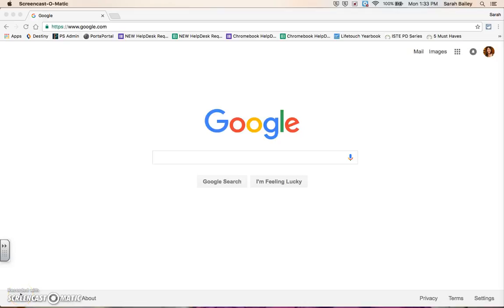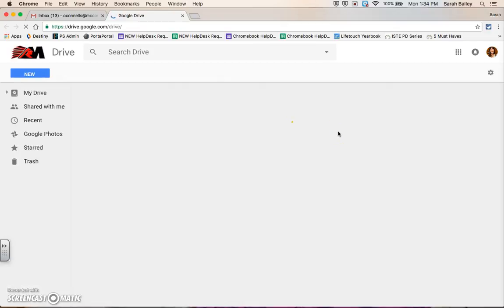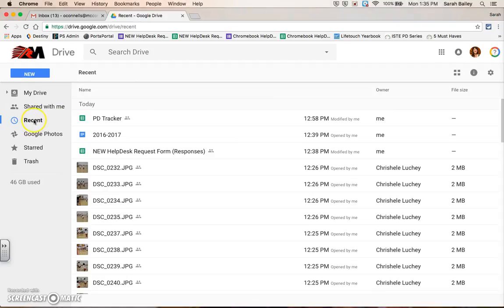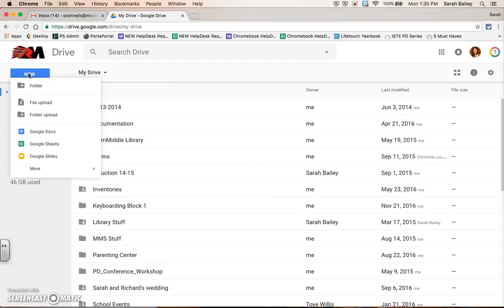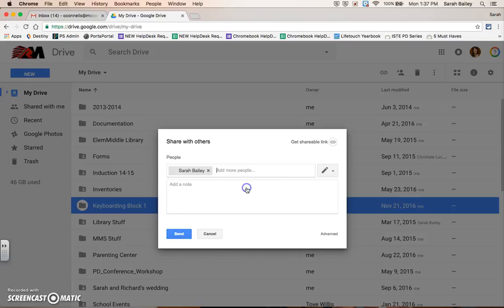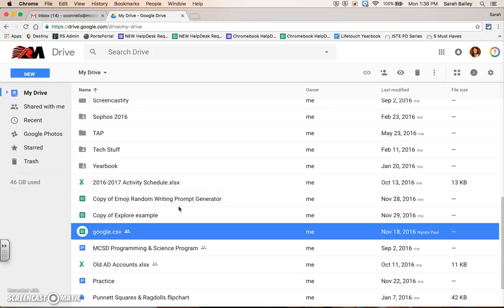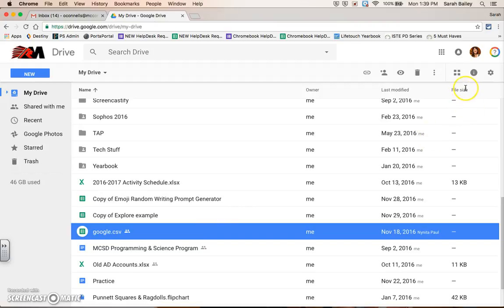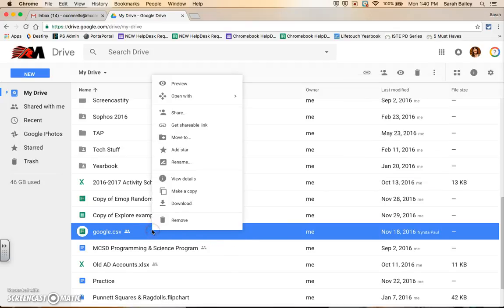Intro to Google Drive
This tutorial is a brief introduction to the basic uses of Google Drive.